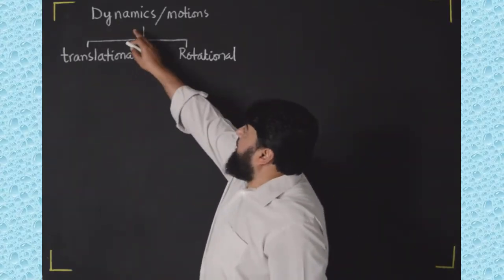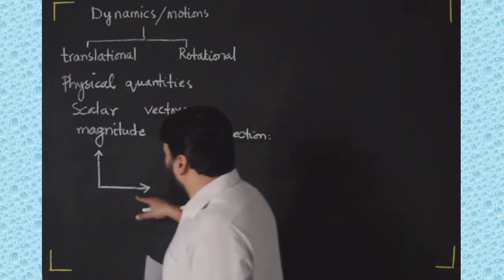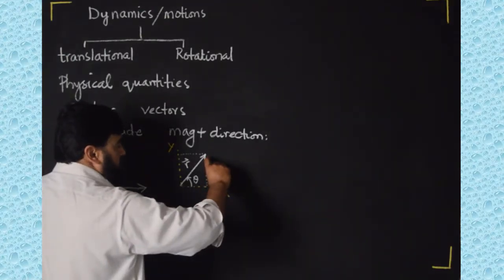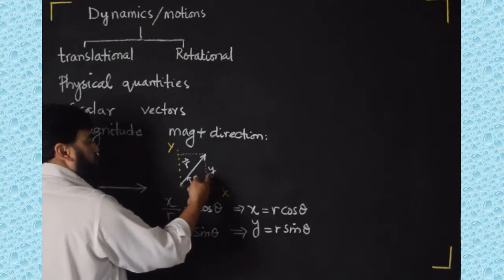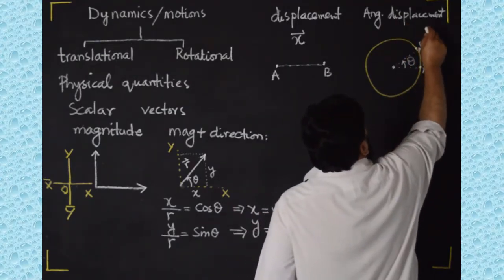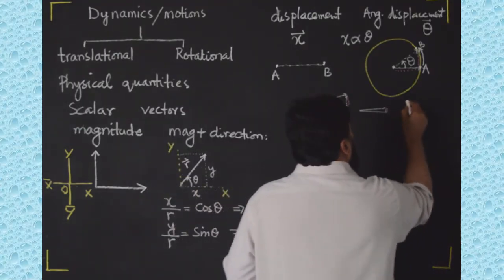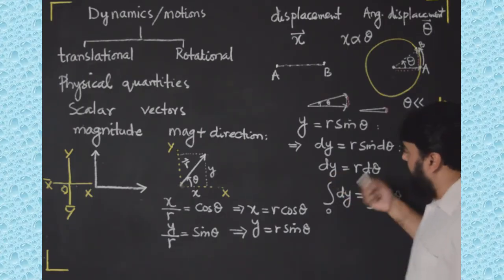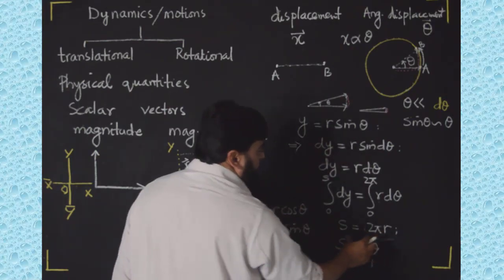Translational vs Rotational Motion | Scalars, Vectors & Displacement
Compare translational and rotational motion through physical quantities, scalars and vectors, displacement, and angular displacement.
This conceptual lecture builds the bridge from linear motion to rotational variables before velocity and acceleration are introduced.

Chapters:
0:00 Different types of motion in physics
1:00 What are physical quantities in physics
1:44 Difference between scalars and vectors
8:00 What is displacement in physics
8:49 What is angular displacement in physics